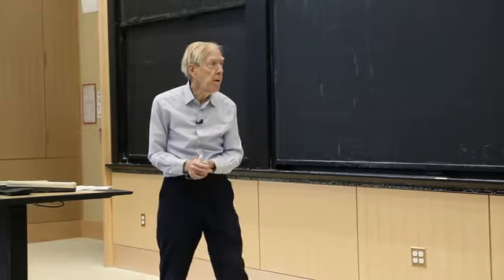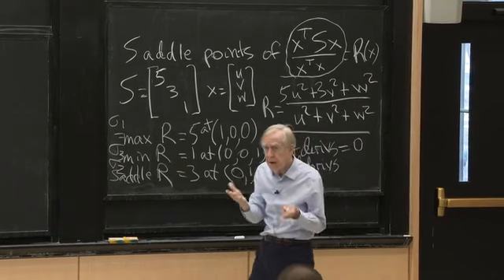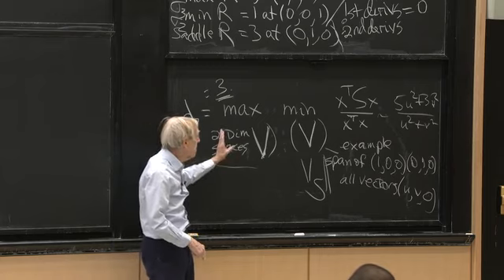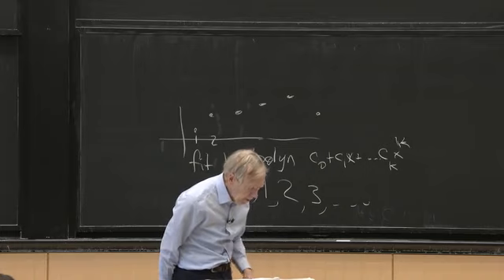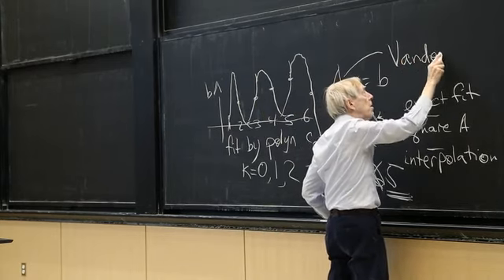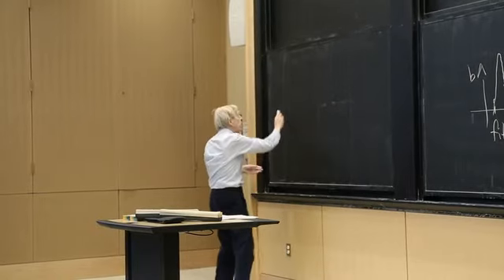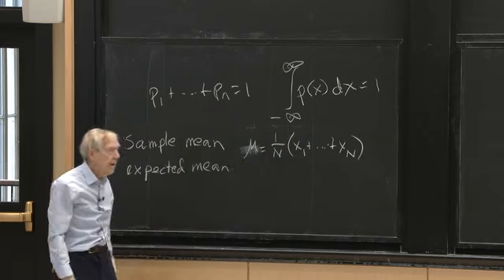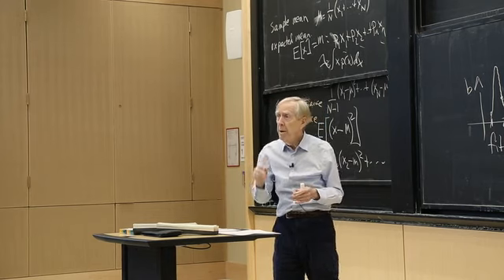Matrix Methods in Data Analysis, Signal Processing, and Machine - MIT - Lec 19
Lecture 19: Saddle Points Continued, Maxmin Principle

Description
Professor Strang continues his discussion of saddle points, which are critical for deep learning applications. Later in the lecture, he reviews the Maxmin Principle, a decision rule used in probability and statistics to optimize outcomes.

Summary
x'S_x/x'x has a saddle at eigenvalues between lowest / highest.
(Max over all k-dim spaces) of (Min of x'S_x/x'x) = evalue
Sample mean and expected mean
Sample variance and k^th eigenvalue variance

Related sections in textbook: III.2 and V.1

Instructor: Prof. Gilbert Strang